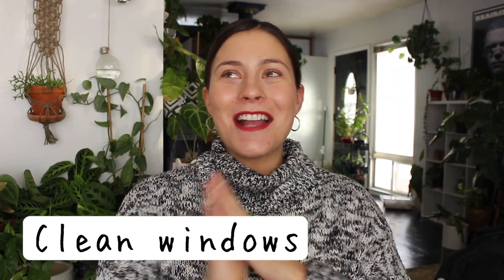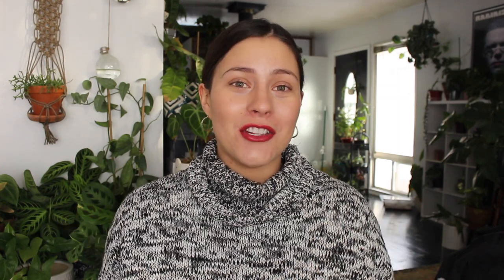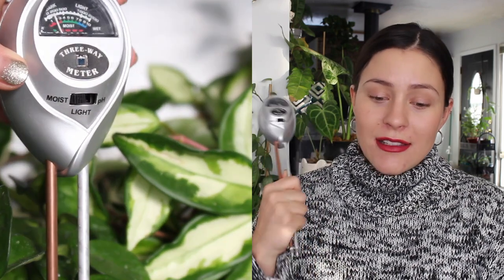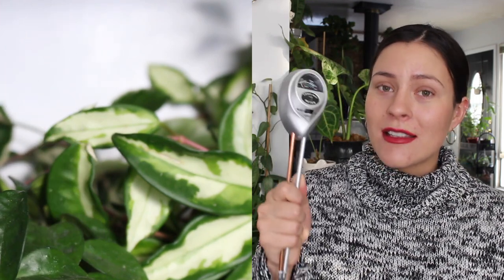15 Winter Care Tips for Houseplants! | Winter Care Tips for Indoor Plants!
Here are some tips & tricks for keeping your houseplants happy during the Winter! One of the most difficult parts about houseplant ownership in my opinion is keeping our green leafed friends happy during the darkest & coldest months of the year! Fortunately there are a few tricks to keep the plants happy indoors! I hope you find this video helpful!
Humidity meter
Moisture Meter
Small Levoit Humidifier (2.4L)
Medium Levoit Humidifier (4L)
Large Levoit Humidifier (6L)

FAVORITE SOIL PRODUCTS:
Espoma Perlite 8qt $12.23
Black Gold Fine Orchid Bark Mix 8qt $12.23
Pumice 2.5qt $14.99
Sphagnum Moss 150 gram block $11.99

PLANT FOODS & FERTILIZER:
Fish Fertilizer 1qt $9.98

PEST CONTROL:
Mosquito Bits 8oz $11.51
Espoma Neem Oil $11.95

HUMIDITY:
Humidifier I Have & LOVE

FILMING EQUIPTMENT I USE:

PROPAGATION STATIONS:
Wall Hanging Test Tube Planter $15.99